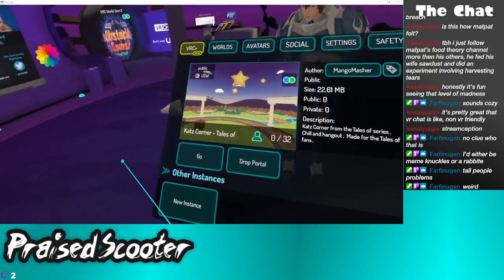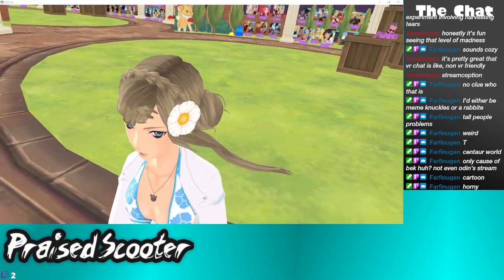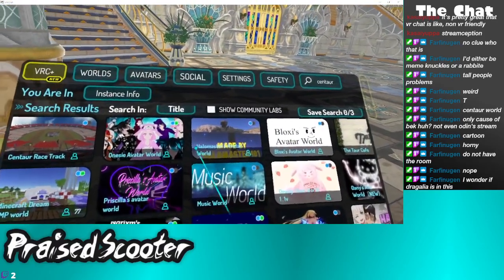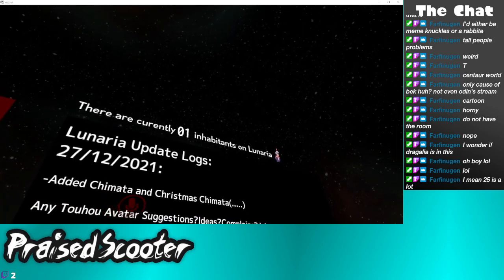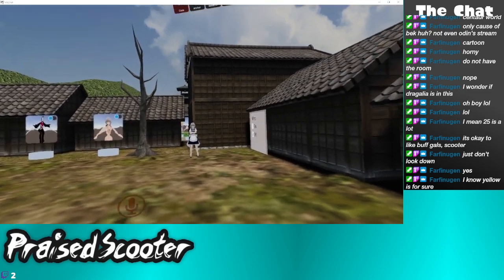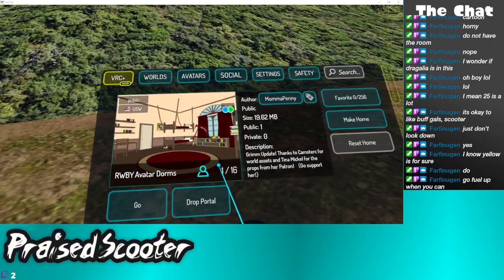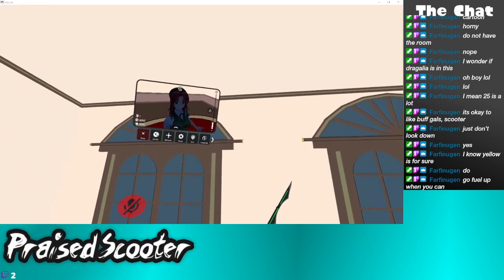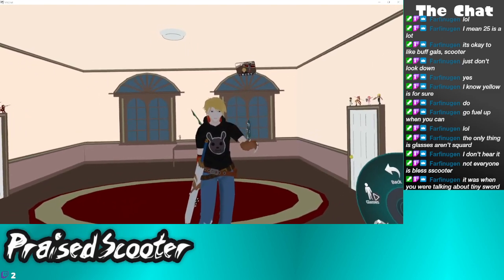VR and Chill (VRChat) - 2/1/2022